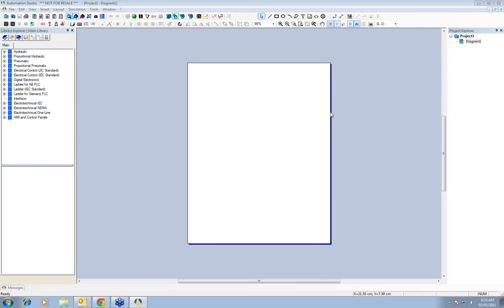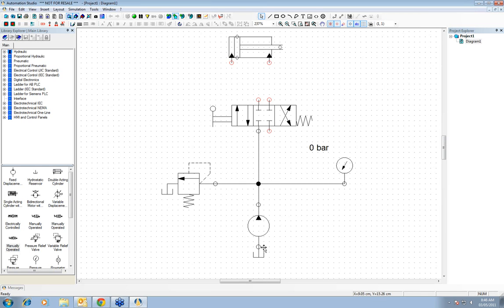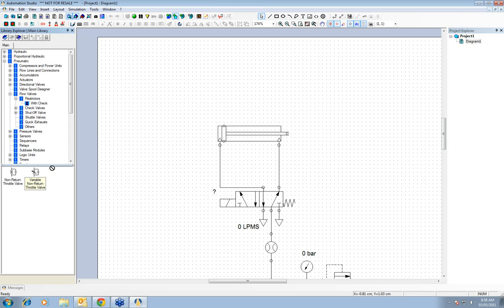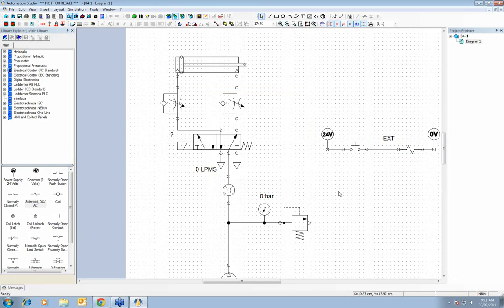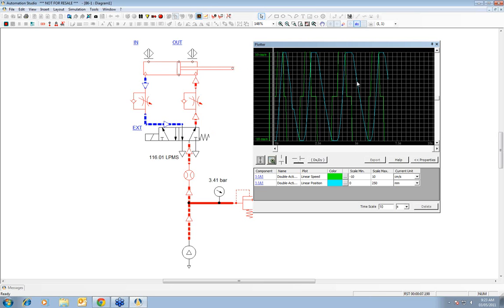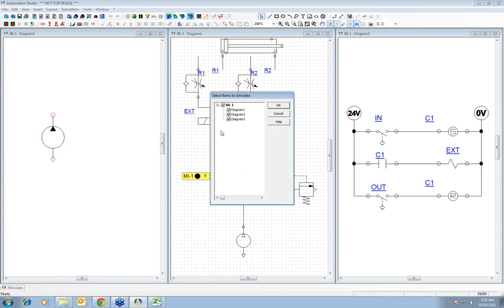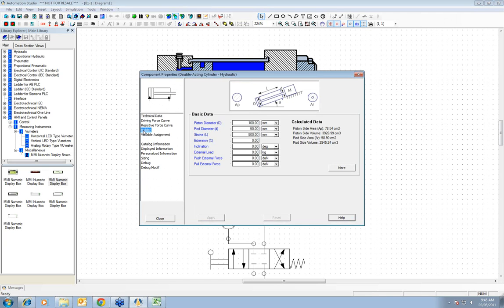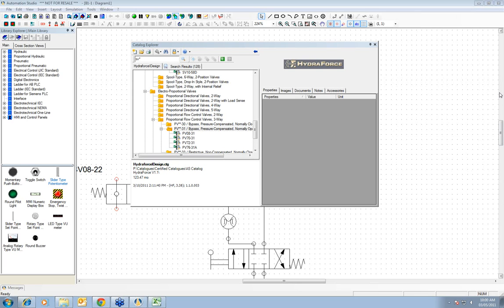Introduction Webinar Automation Studio 5.7 | Professional Edition